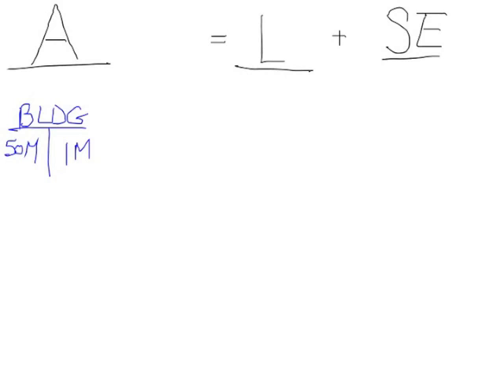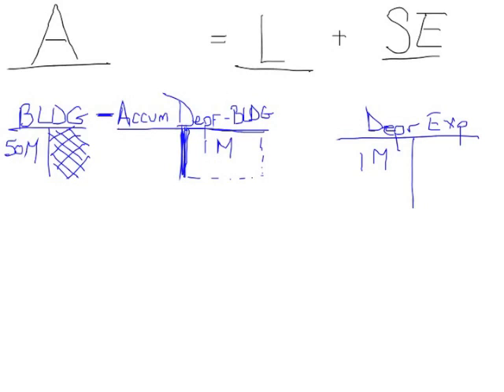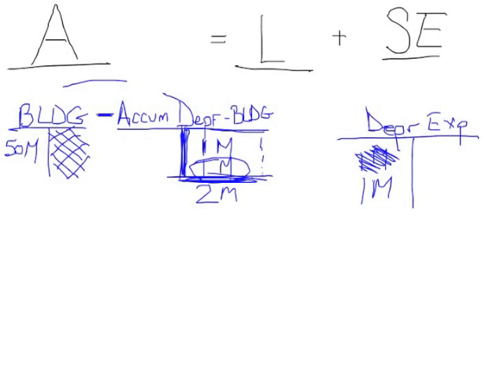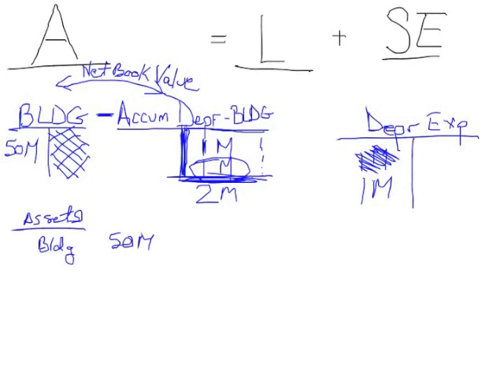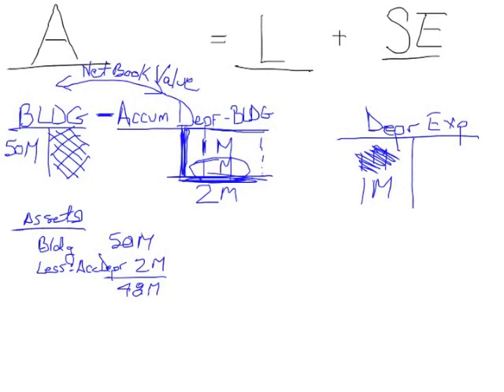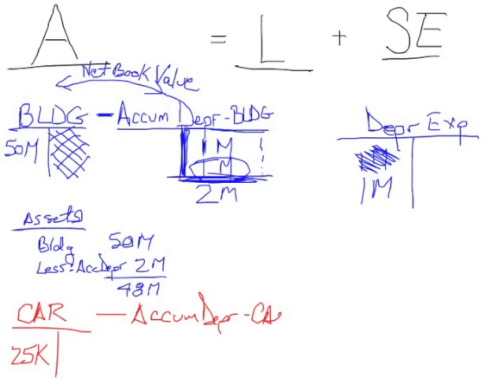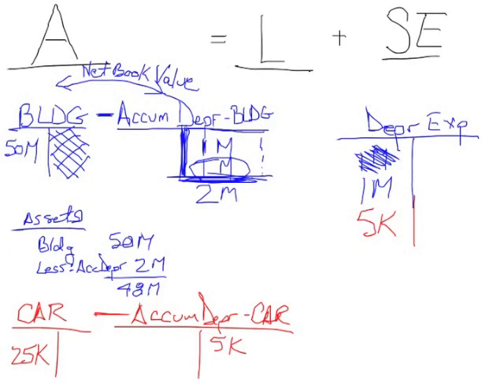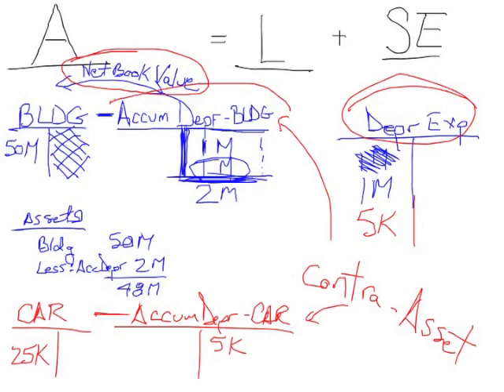Adjusting Entries Part 2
Covers contra accounts and the adjusting entry for depreciation